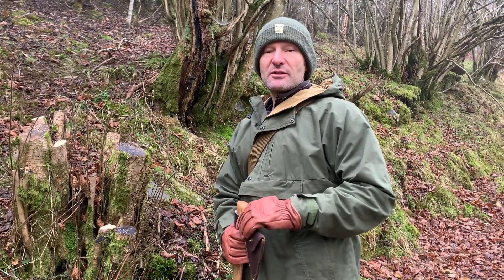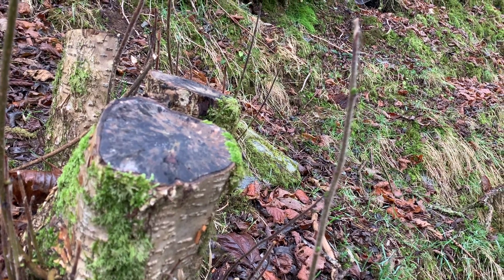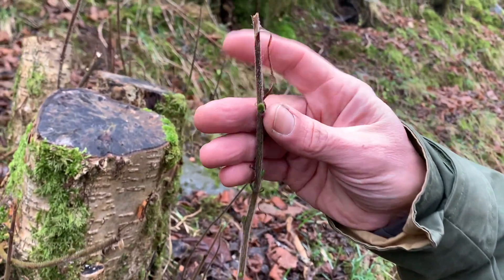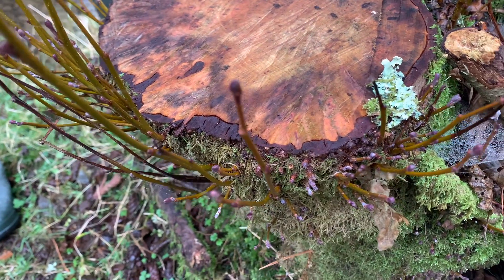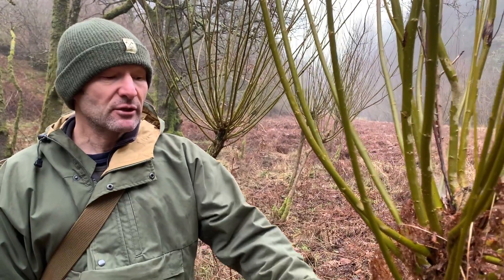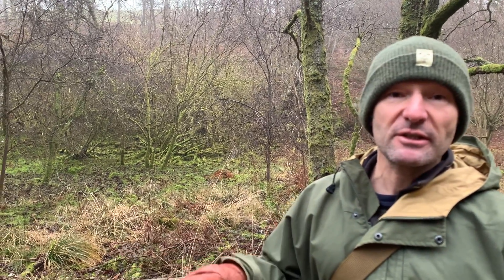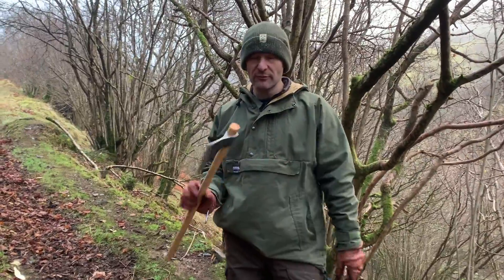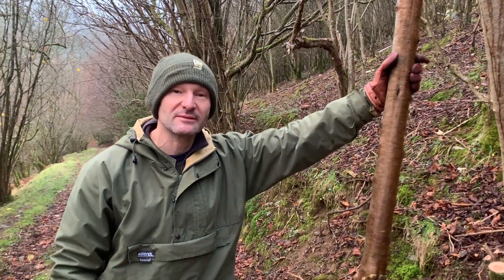Pollarding vs Coppicing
In this video we take a look at pollarding, the differences and similarities to coppicing as well as reasons to pollard instead of coppice.